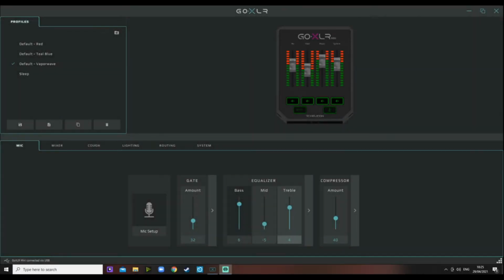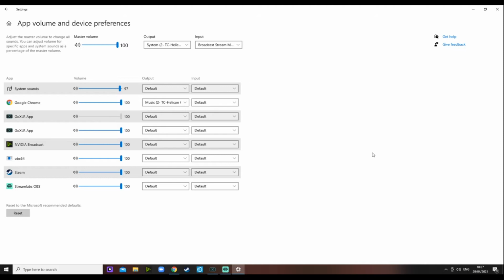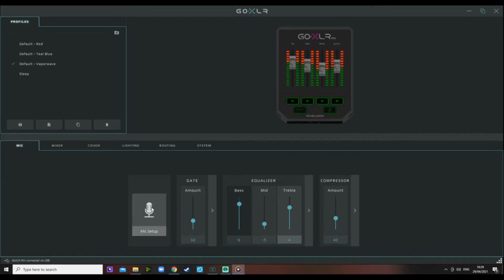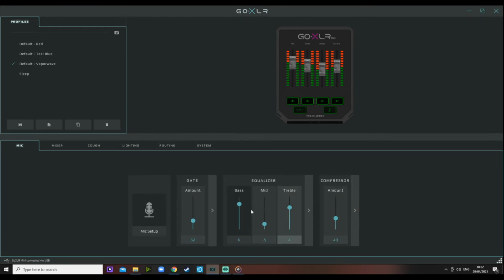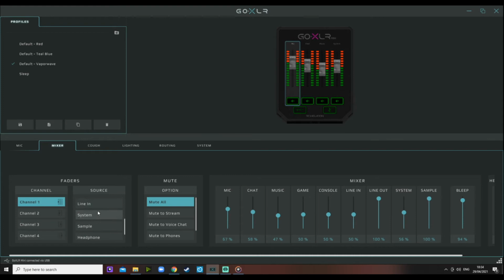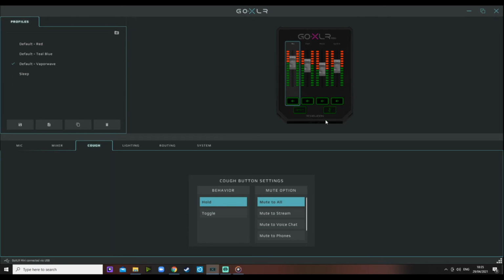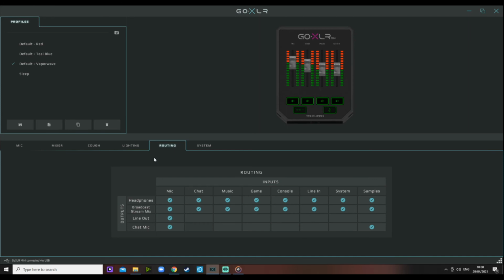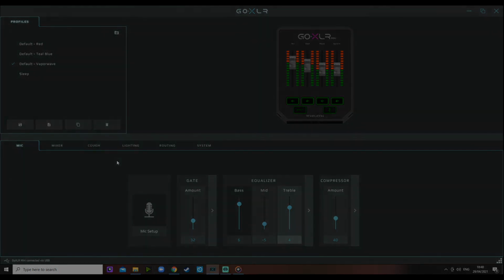GoXLR mini - unboxing and setup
Want to better your stream and overall audio? We've got one of these - a TC Helicon GoXLR Mini, let's unpack it and set it up!

The TC Helicon GoXLR Mini is an intuitive all-in-one audio interface for live streamers and content creators. Designed specifically for an online creator’s workflow, GoXLR MINI establishes multiple USB audio devices in Windows so you can control your app volumes individually.

Timestamps
00:18 Arty Shots
00:47 Start of Features & Setup
00:58 Sound Device Settings
03:13 GoXLR App
07:35 Recent update change to buttons
10:35 Option for 2 PC setup
11:01 Outro